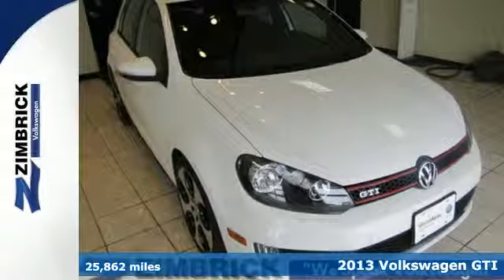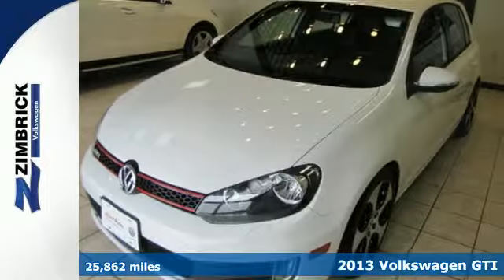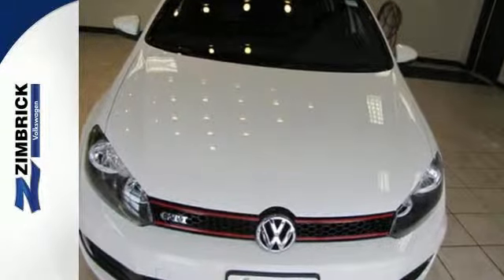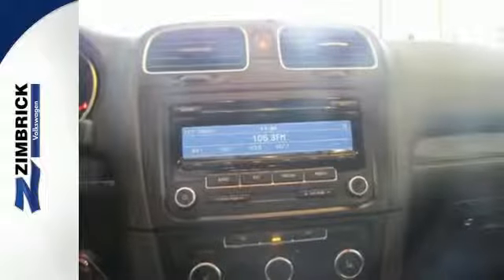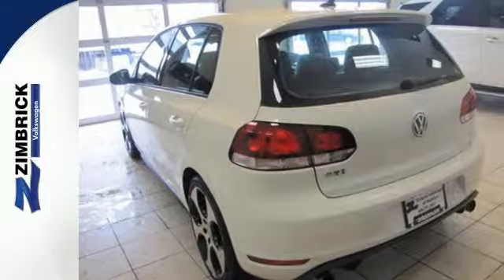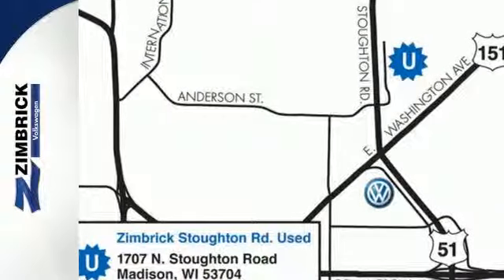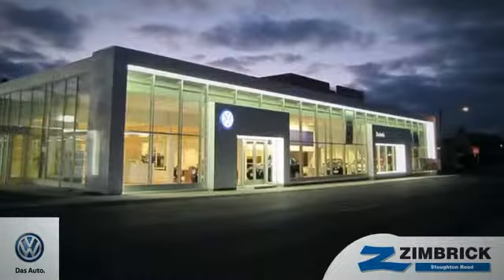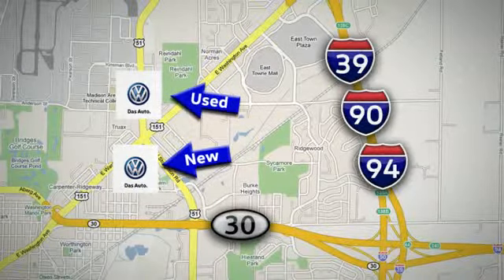Certified 2013 Volkswagen GTI Madison WI Sun Prairie, WI #97821 - SOLD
Year: 2013
Make: Volkswagen
Model: GTI
Trim: 4dr HB DSG Wolfsburg PZEV
Engine: 2.0L 4 Cylinder Engine
Transmission: 6-Speed A/T
Color: Candy White
Interior: Interlagos
Mileage: 25862
Stock #: 97821
VIN: WVWHD7AJ4DW141535
Extra Clean, Volkswagen Certified, ONLY 25,862 Miles! PRICED TO MOVE $4,300 below Kelley Blue Book!, FUEL EFFICIENT 33 MPG Hwy/24 MPG City! Wolfsburg trim. Heated Seats, CD Player, Alloy Wheels, iPod/MP3 Input. SEE MORE! : 112-Point Inspection and Reconditioning, 2 years/24,000 miles bumper-to-bumper limited warranty, 24-Hour Roadside Assistance, Vehicle History Report EXCELLENT VALUE: This GTI is priced $4,300 below Kelley Blue Book. KEY FEATURES INCLUDE: Heated Driver Seat, iPod/MP3 Input, CD Player, Aluminum Wheels, Heated Seats. Rear Spoiler, Keyless Entry, Child Safety Locks, Steering Wheel Controls, Electronic Stability Control. Wolfsburg with Candy White exterior and Interlagos interior features a 4 Cylinder Engine with 200 HP at 5100 RPM*. Serviced here, Local Trade-In. EXPERTS ARE SAYING: Edmunds.com explains The 2013 Volkswagen GTI doesn't boast scorching specifications, but as a whole package -- comfort, drivability and performance -- it's one of our top picks for a sporty hatchback.. Great Gas Mileage: 33 MPG Hwy. BUY FROM AN AWARD WINNING DEALER: Follow this simple formula: Select the vehicle you want to own. Select the sales consultant you want to work with. We will 'BUY' your current vehicle! You can do a black book online right from our site to get an estimate on its current value. When you set an appointment for delivery, you can be in/out of our dealership in less than 60 minutes! Sale prices include all applicable incentives and may not be compatible with other offers like 0% APR or lease offers.See your Sales team for details. Pricing analysis performed on 1/14/2016. Horsepower calculations based on trim engine configuration. Fuel economy calculations based on original manufacturer data for trim engine configuration. Please confirm the accuracy of the included equipment by calling us prior to purchase.

Address:
1430 North Stoughton Road